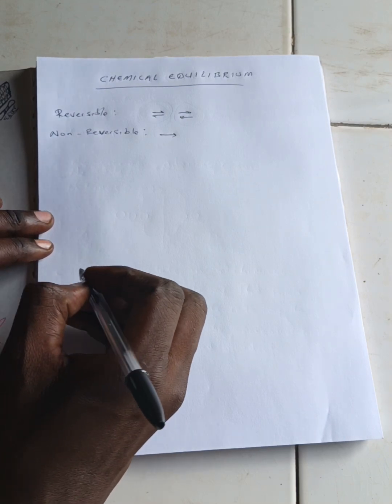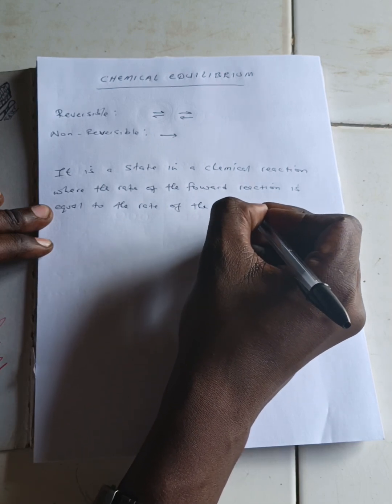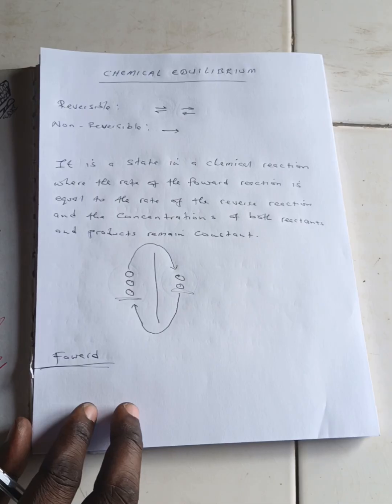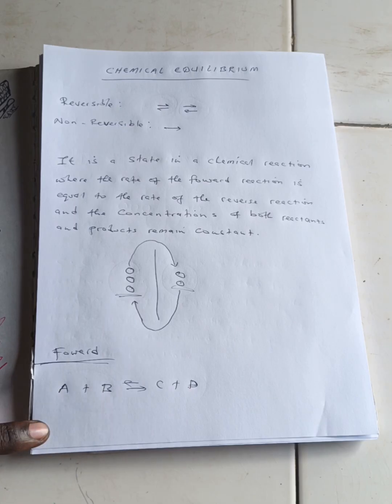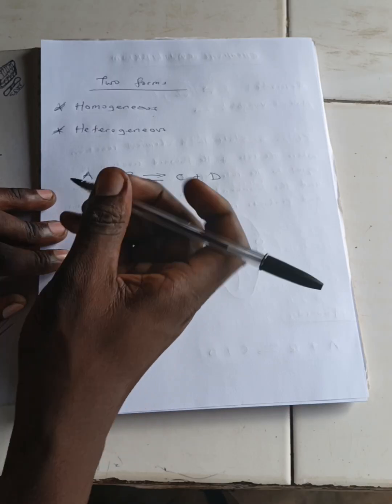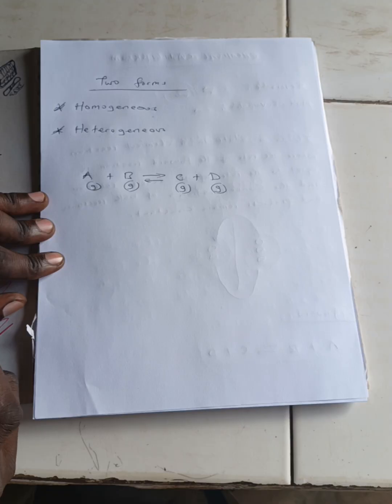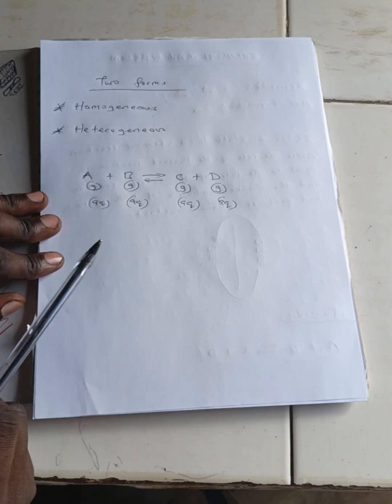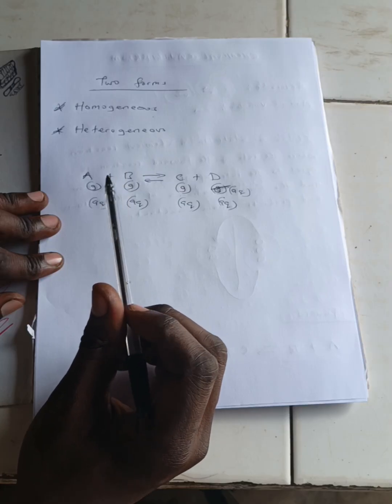Chemical equilibrium introduction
In this video, we engage in understanding the concept of Chemical Equilibrium , and  delve into its forms.